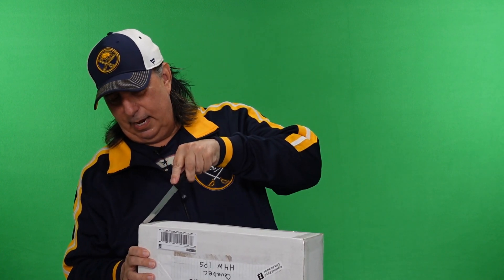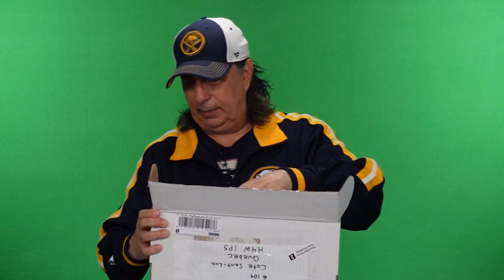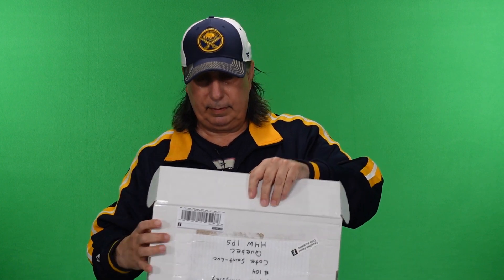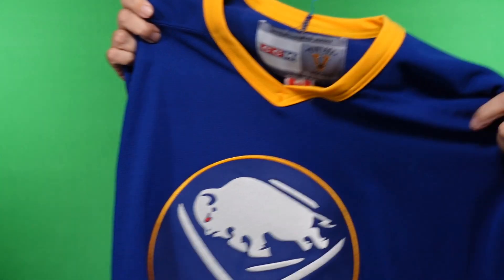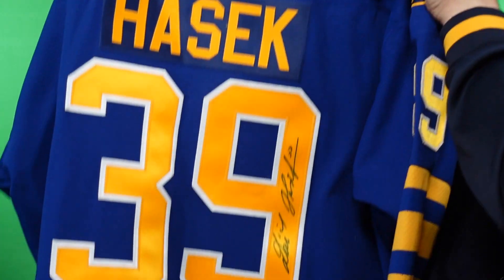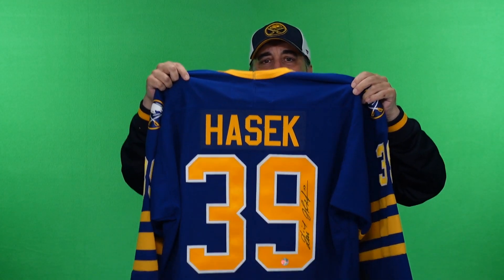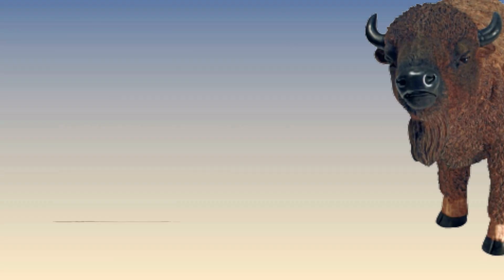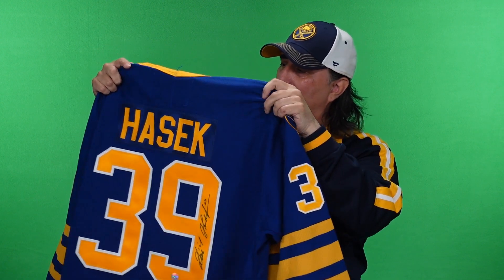Another Unboxing Video ..I Need Help!! 😳🙄